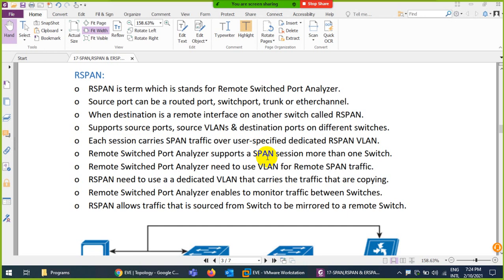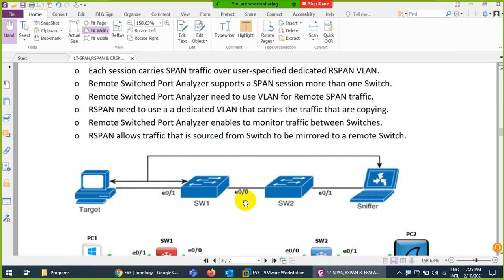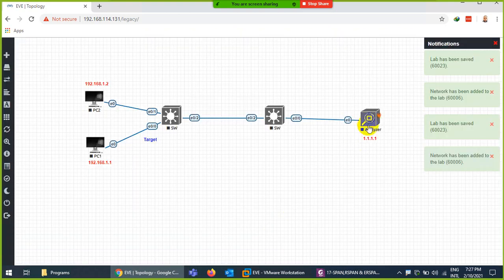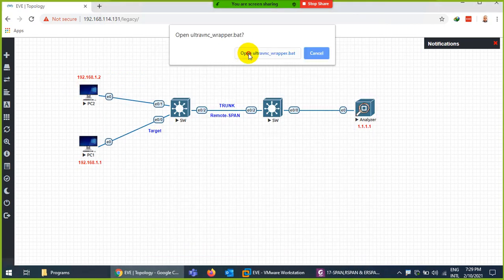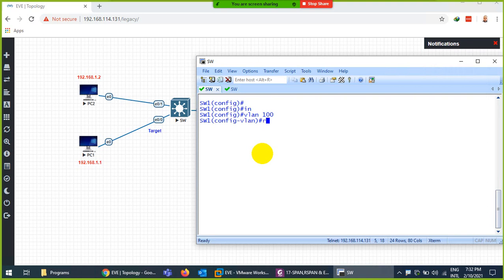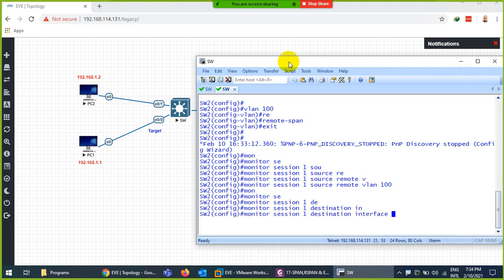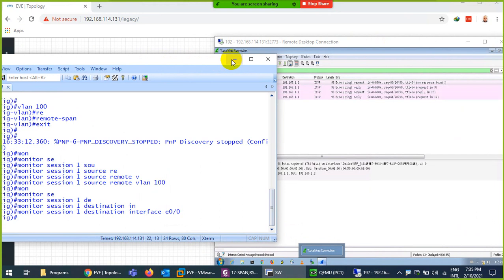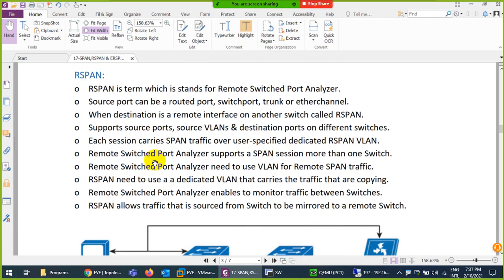CCNP-28:Configure and Verify Remote SPAN (Switched Port Analyzer).